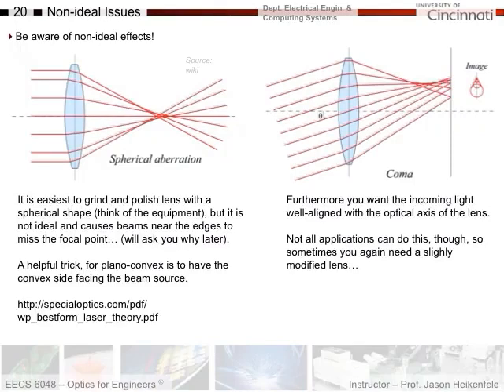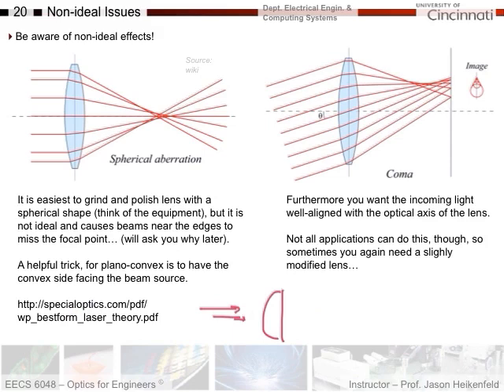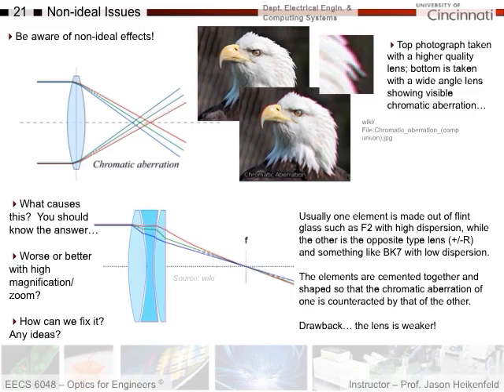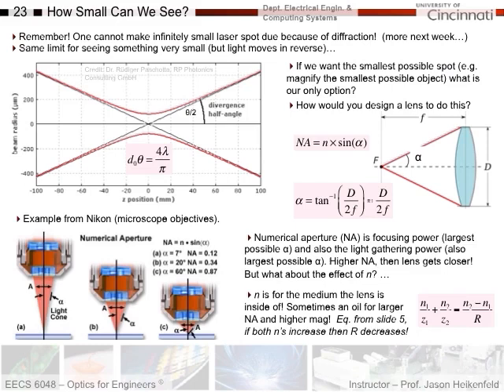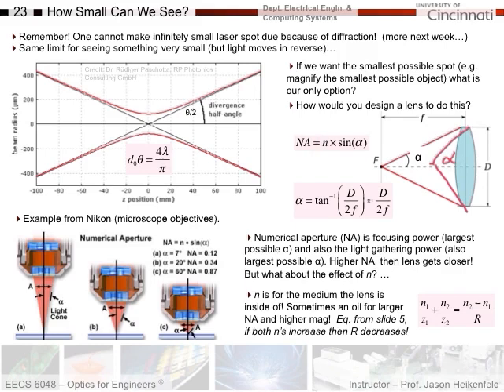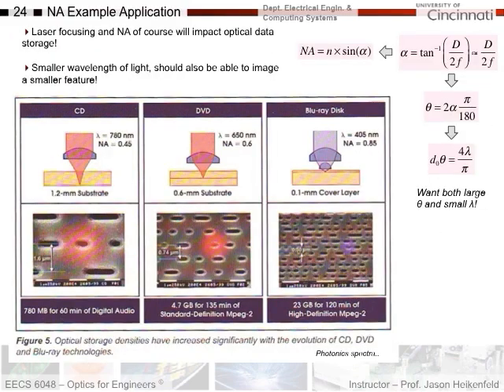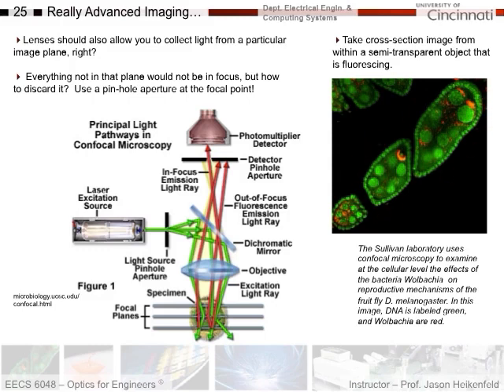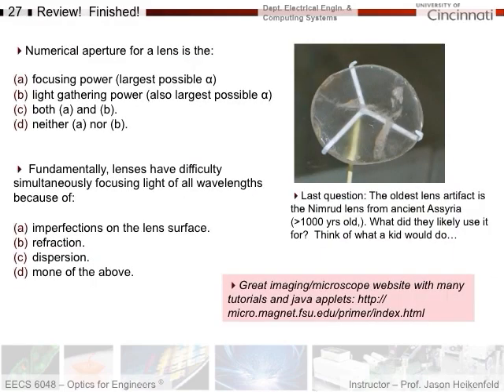Lecture 2D Applied Lenses